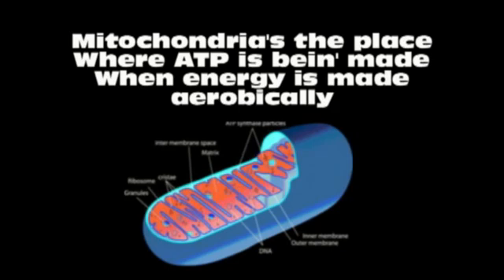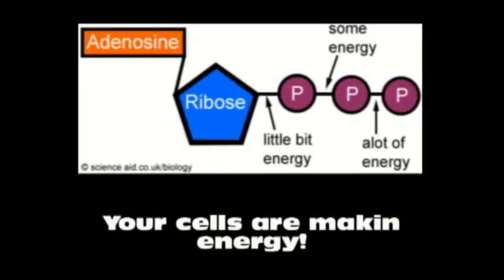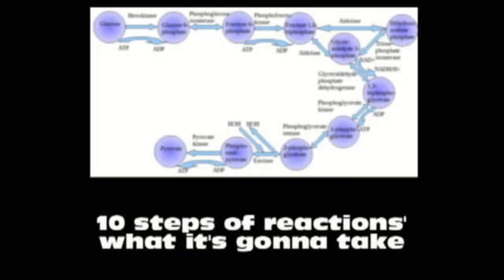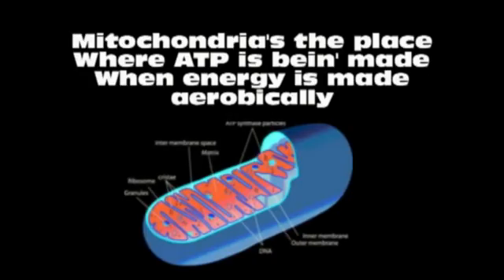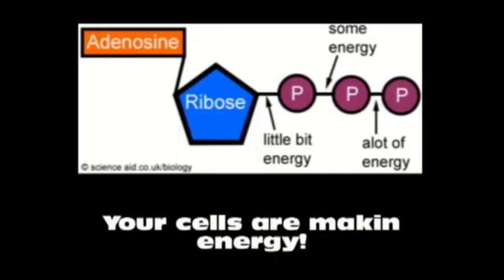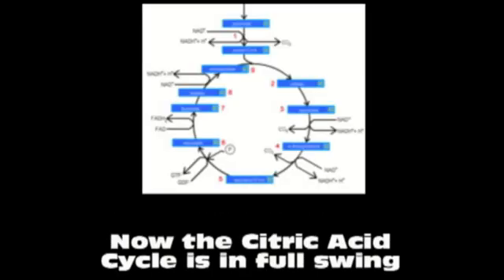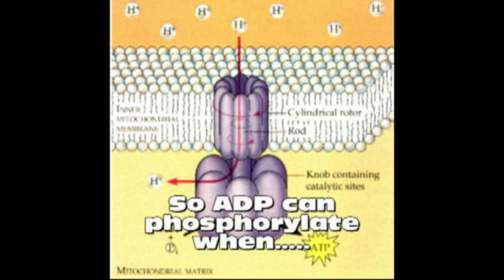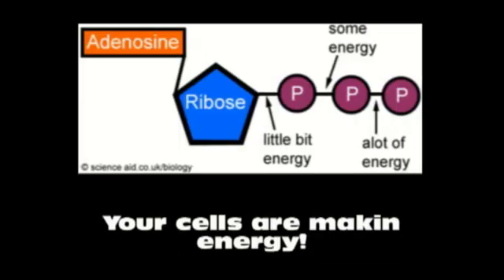Respiration Song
I wrote the words of this to help my biology students learn cellular respiration.  Enjoy!